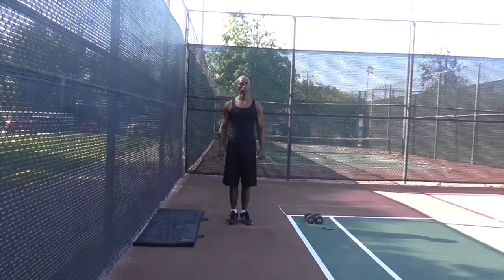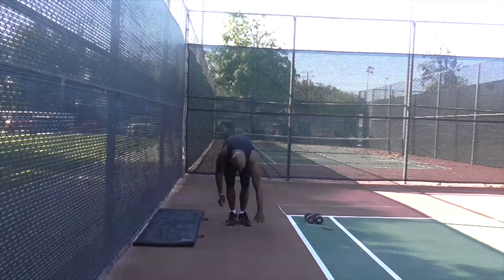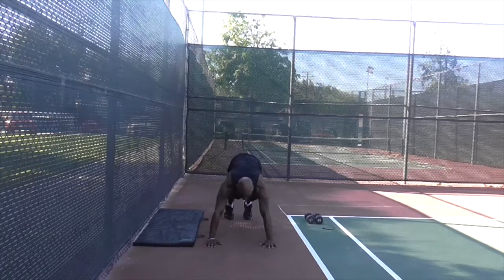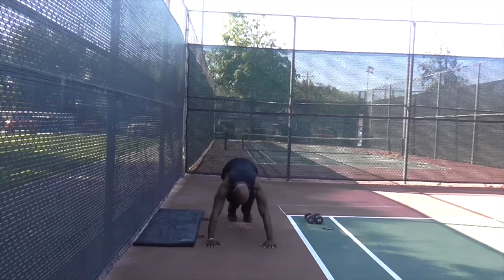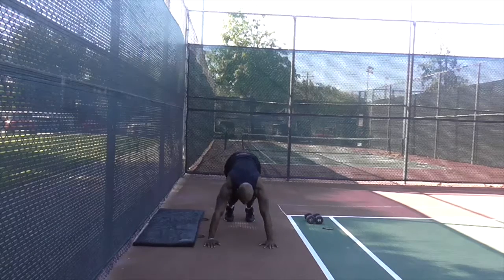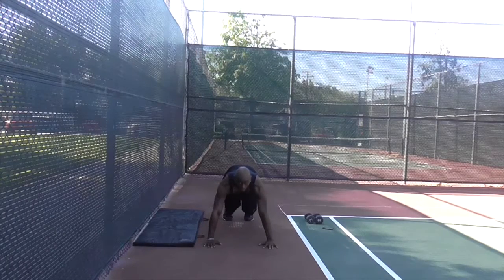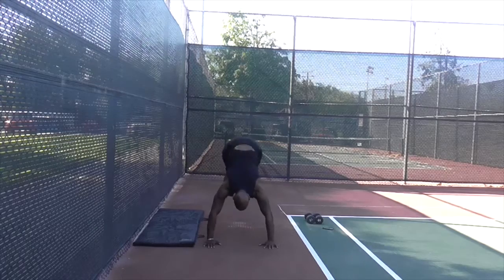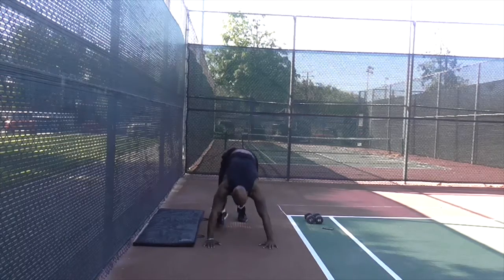Body Boxing Fitness: Donkey Kicks